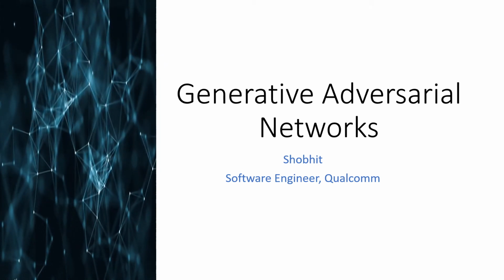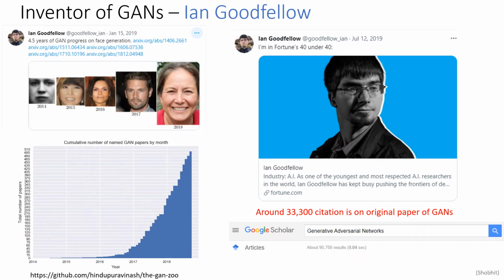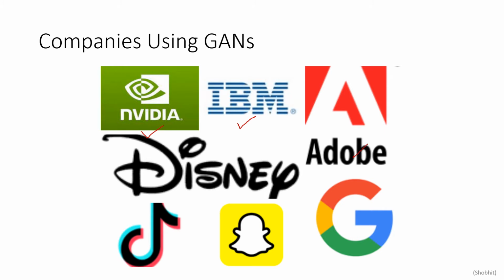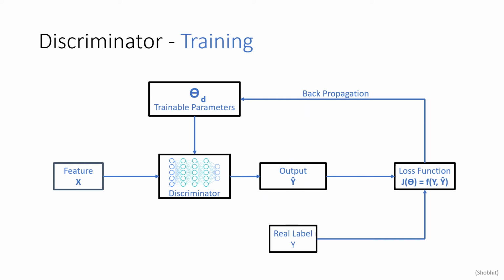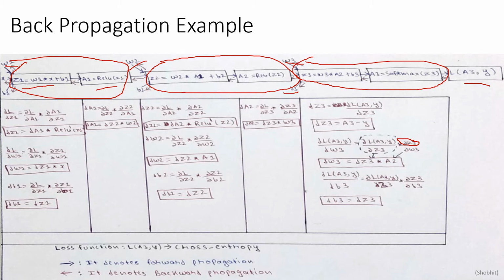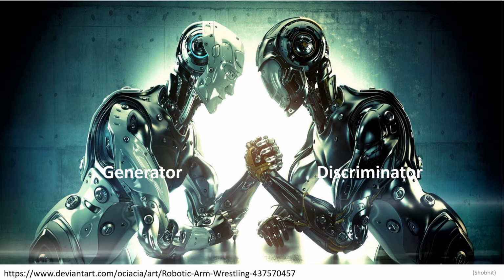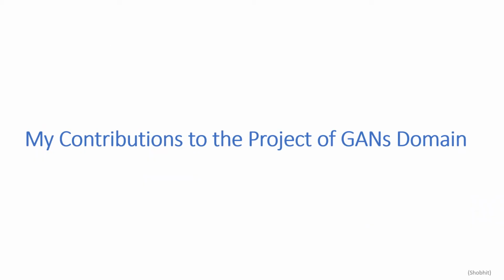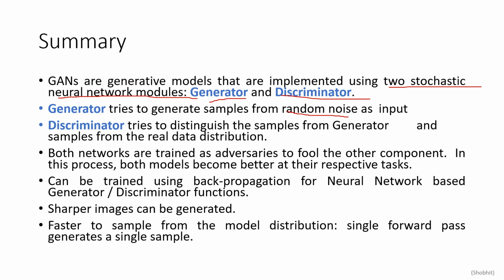Introduction to Generative Adversarial Networks